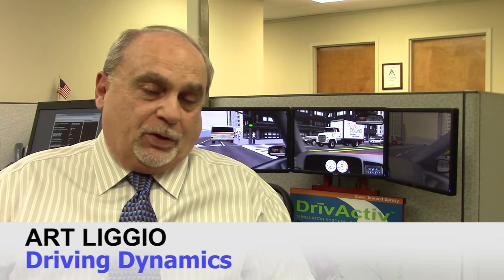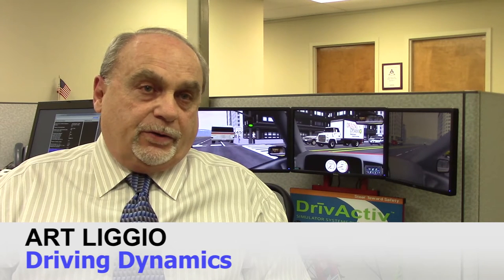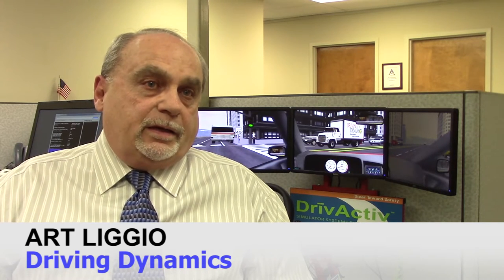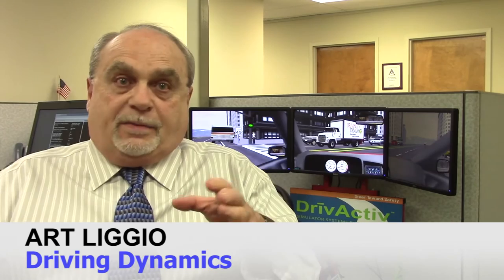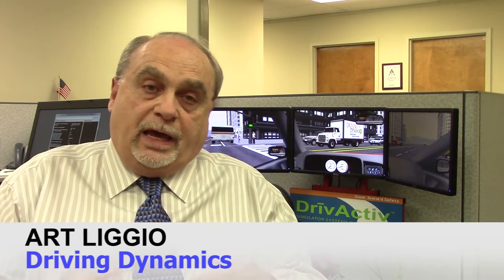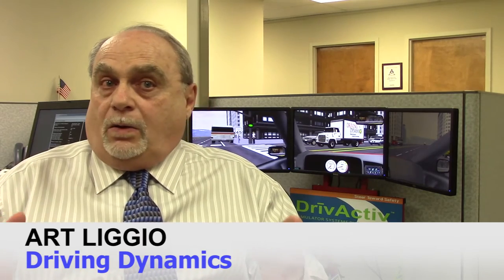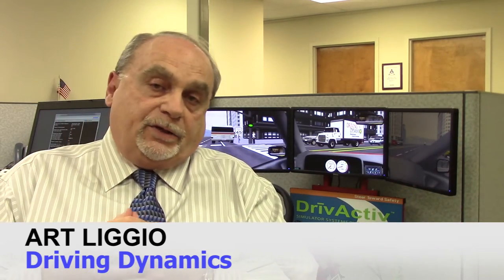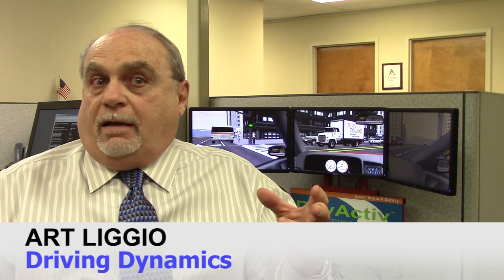Driver Safety and The One-Second Advantage | ART LIGGIO | Fleet Management Weekly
The best way for drivers to stay safe is to see further ahead - so that they can identify problems that might occur, and then avoid them completely. And this award-winning safety program is built around that philosophy.

ART LIGGIO
President
Driving Dynamics

161231ALiggio01